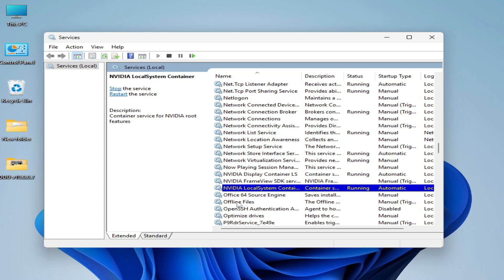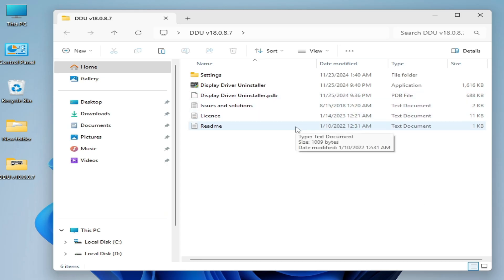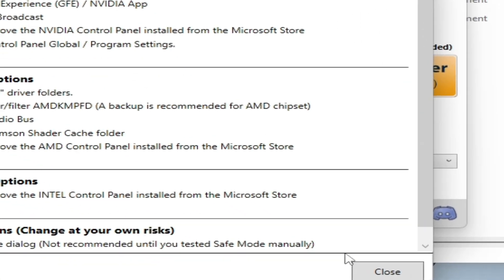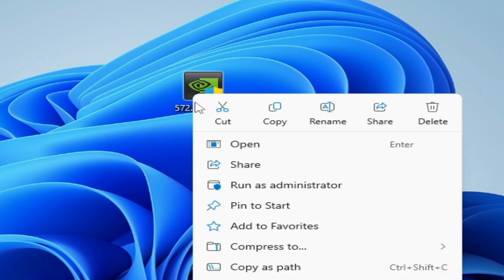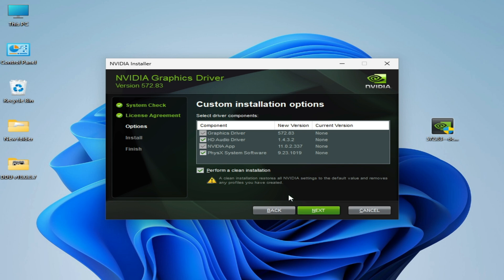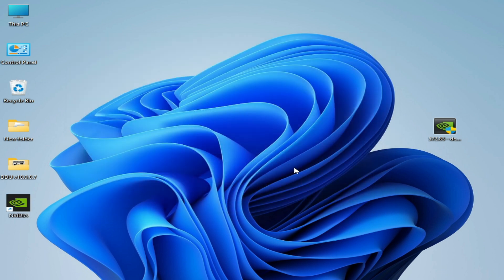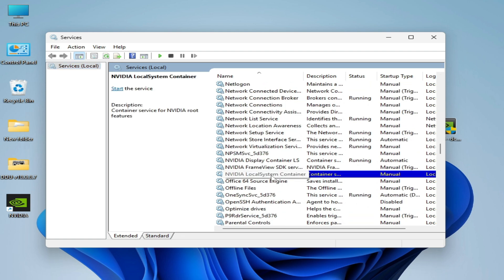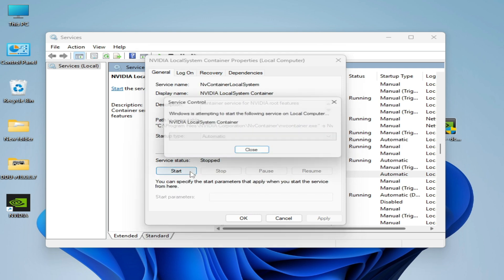How to fix Nvidia LocalSystem Container Service Missing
Hello Friends,
I have showed in this video how to fix Nvidia LocalSystem Container Service Missing.